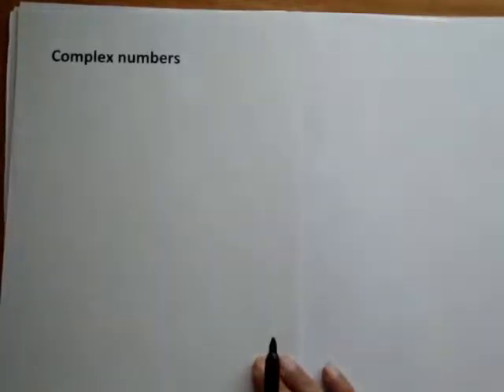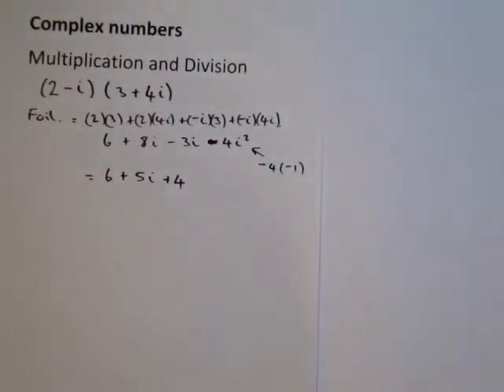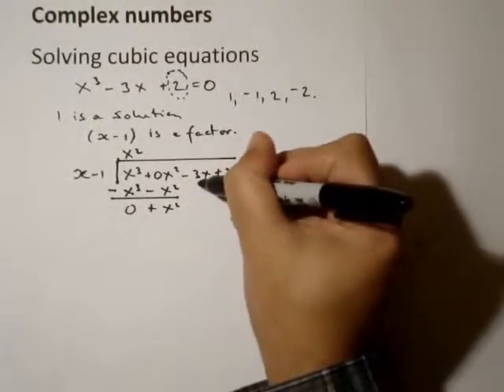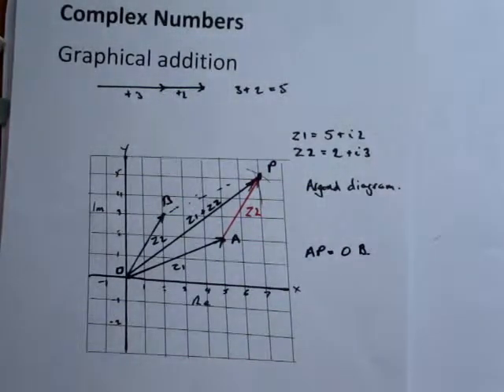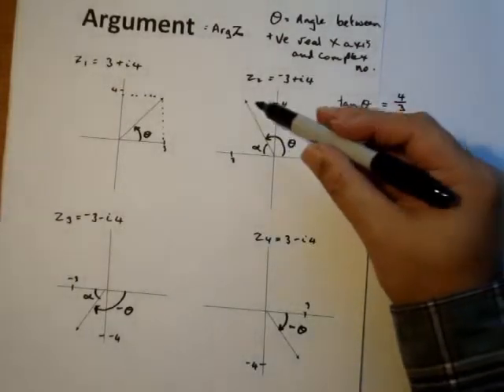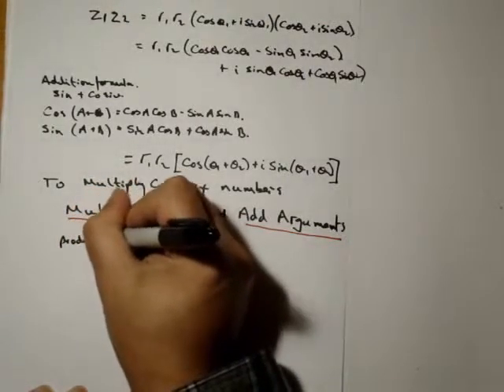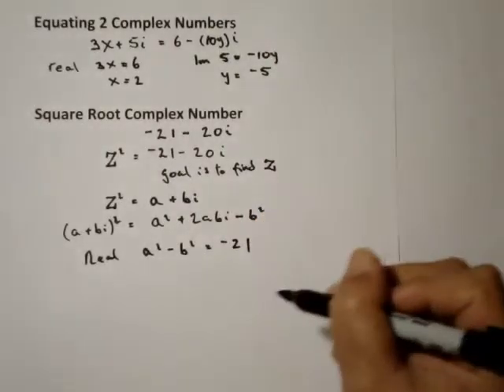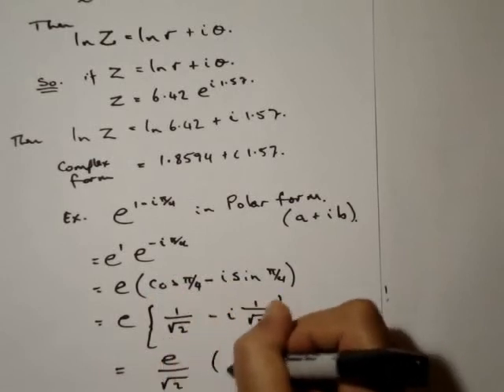complex numbers.maths made easy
complex numbers.argand diagram.polar form.exponential form.logarithmic form